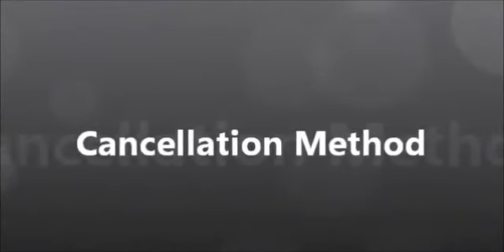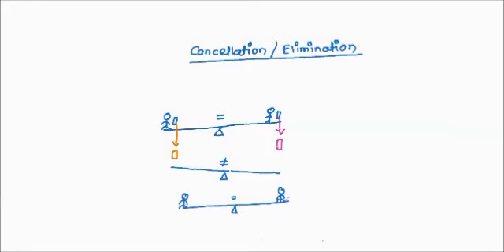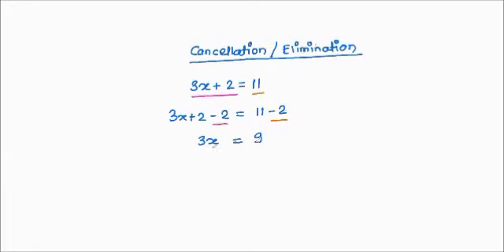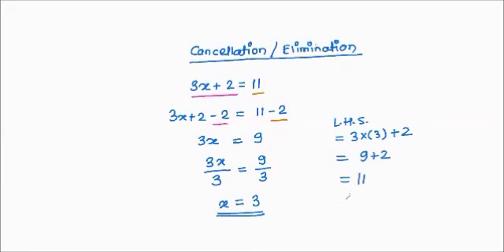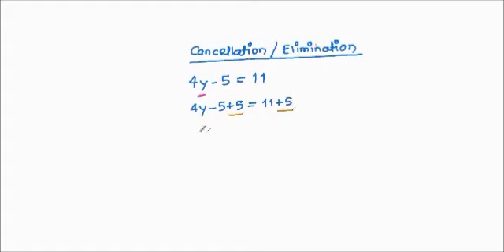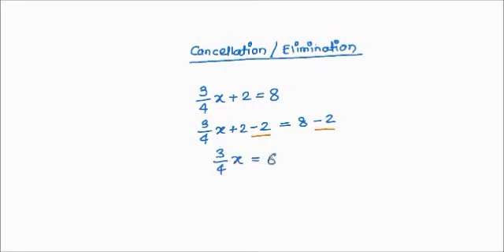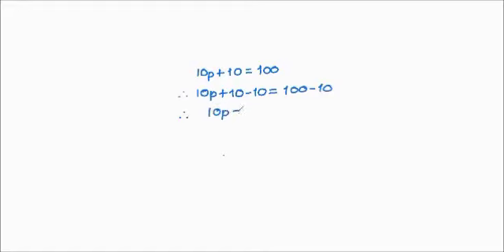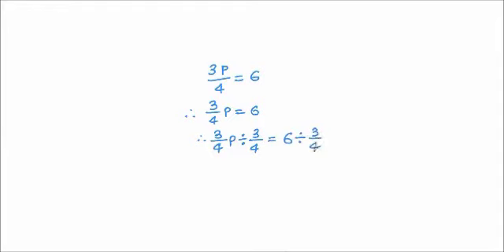Simple Equations - Cancellation Method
This video explains the Cancellation method of solving simple equations. Cancellation method is very good for understanding the concepts related to solving simple equations.